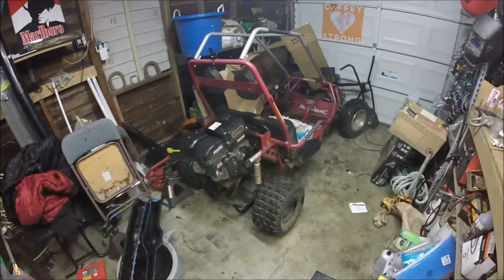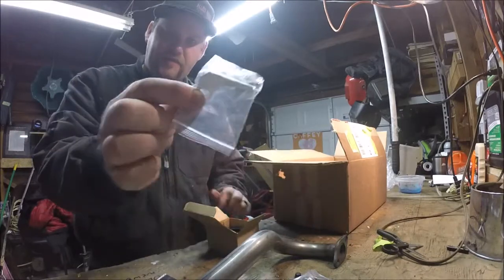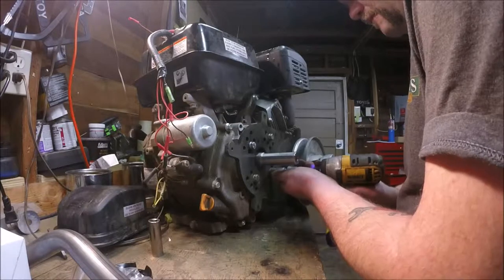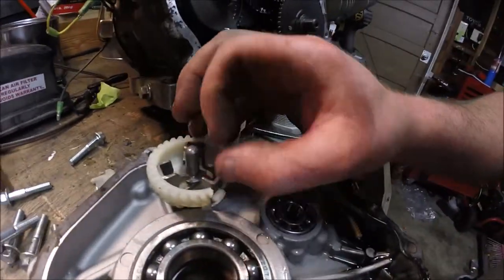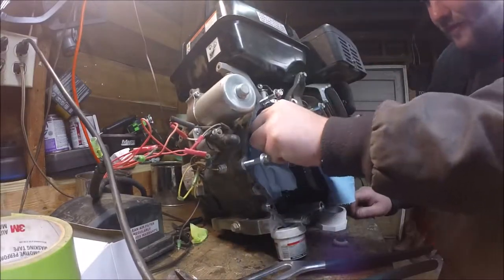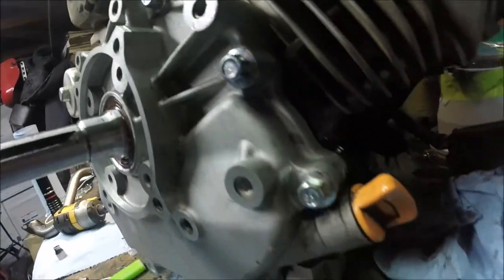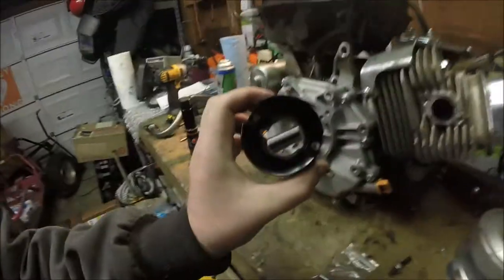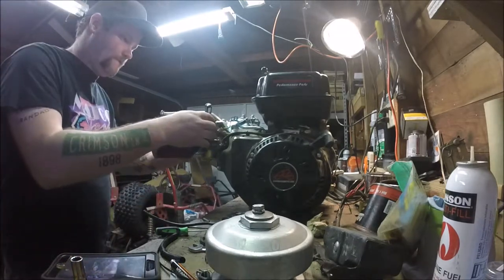420 CC PREDATOR STAGE 1 KIT AND GOV REMOVAL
In this video I install Go Power Sports stage 1 kit.